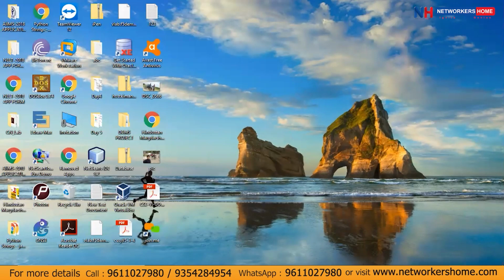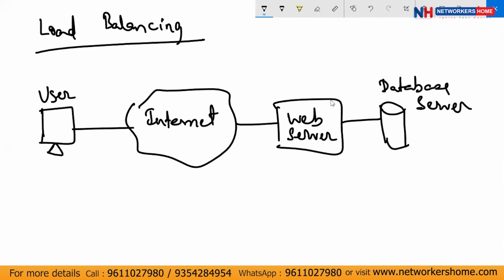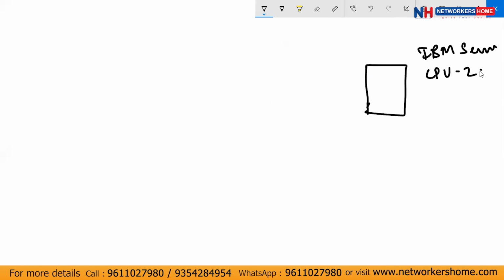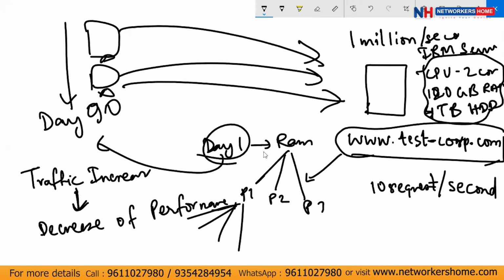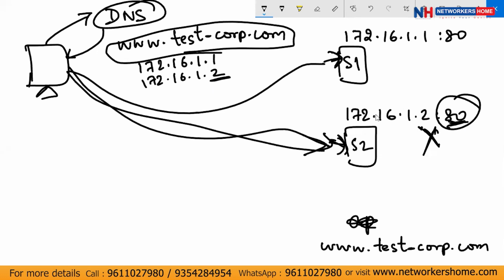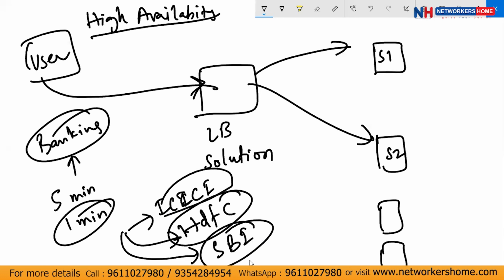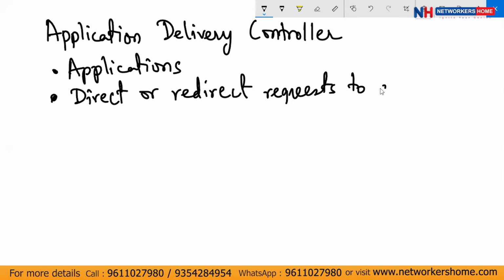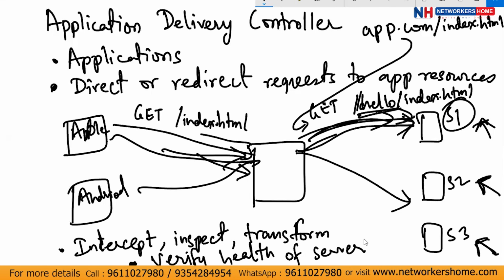F5 LTM Essentials Day 1 | Understanding Application Traffic Flow & Mastering (ADC)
In this video, we dive into the fundamental concepts of F5 Local Traffic Manager (LTM) and Application Delivery Controllers (ADC).

📚 Here's what we'll cover::

👉 HTTP Protocol Overview
👉 Introduction to Load Balancing
👉 Scalability
👉 High Availability
👉 Predictability
👉 Advanced Features of F5 LTM

This session includes a practical approach to configuring and understanding F5 LTM, with a focus on application traffic flow and efficient load-balancing strategies.!

📚 Placement Programs:
CCNA + CCNP Combo

📘 Cisco Courses:
CCNA Course 200-301

🔥 Firewall Courses:
F5 LTM v13

☁️ Cloud and Security:
AWS Associate